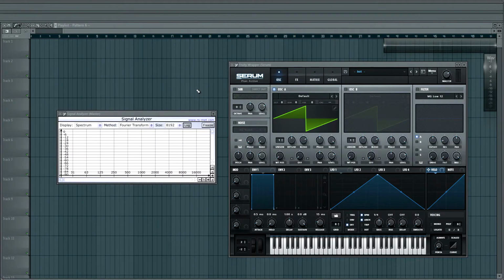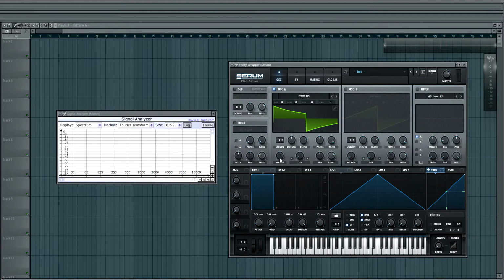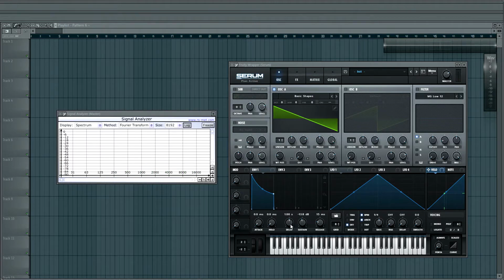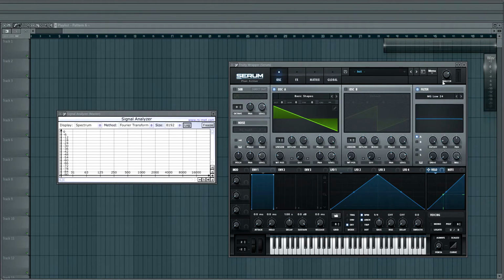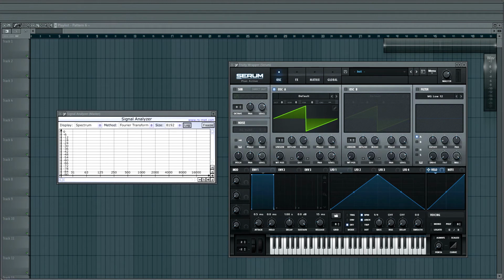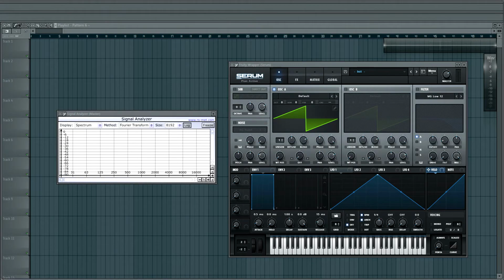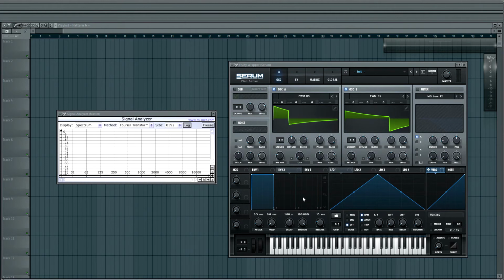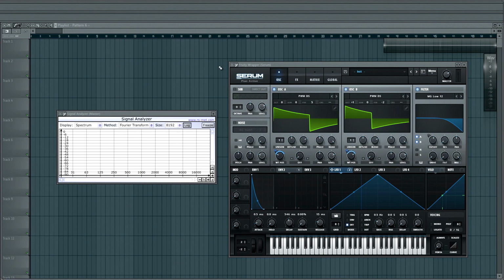Sound Design for Beginners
In this video, I'll be going over the fundamentals of subtractive synthesis. If you're wondering, all the music in this video is created by me!